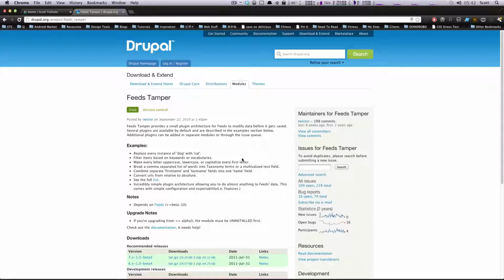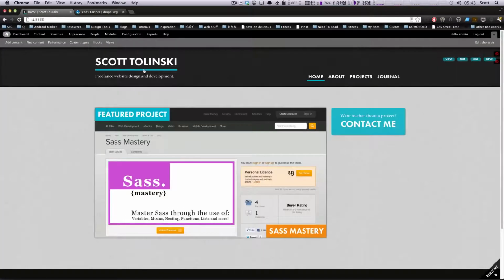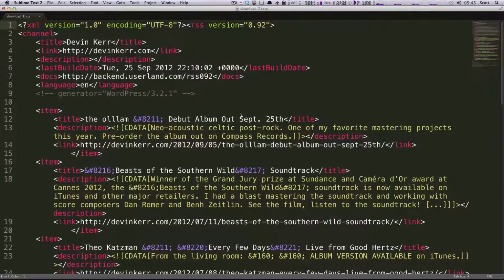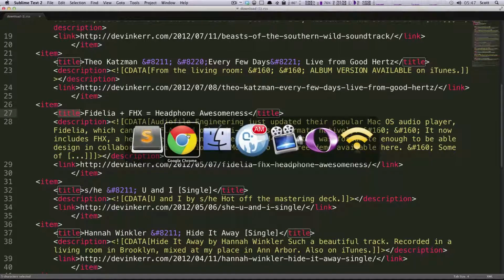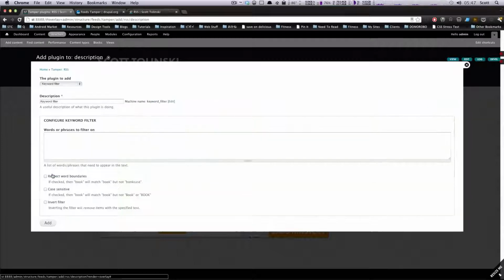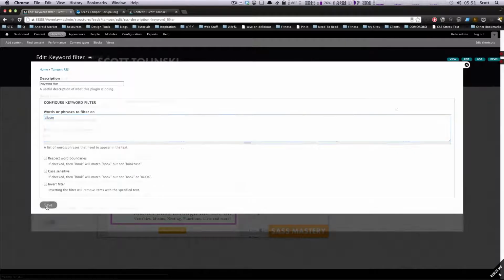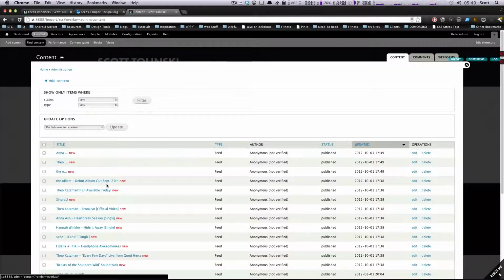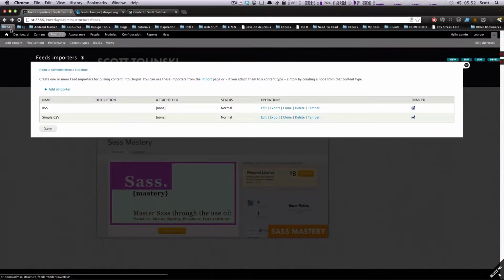Drupal Tutorials #52 Modifying Your Feeds Before Import with Feeds Tamper